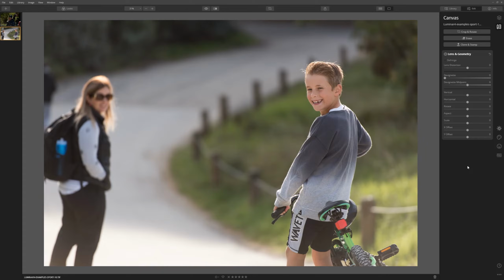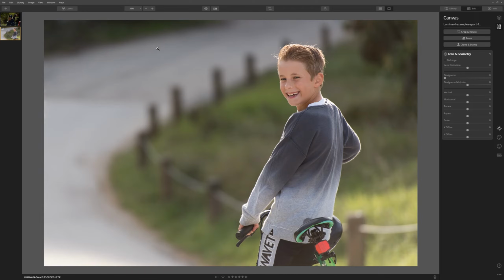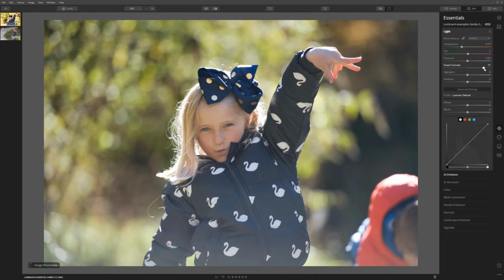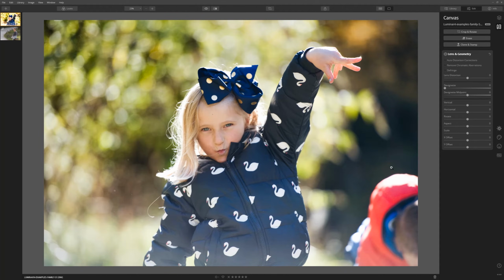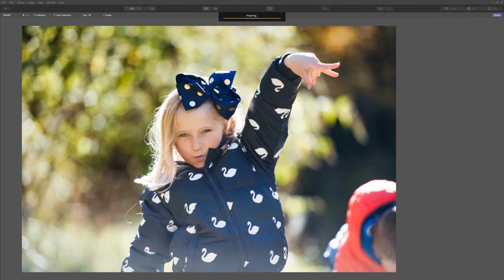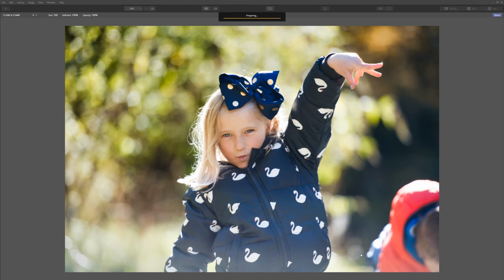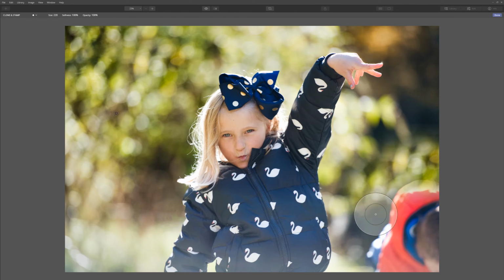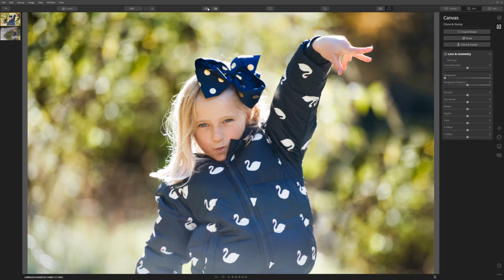Luminar 4 Tutorials || Part 8 || How to Remove and Replace Anything in Your Photos! Easy Erase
In this Luminar 4 tutorial we'll take a look at how to remove objects from your photos. The main tools for doing this are the Erase tool and Clone and Stamp tool. Firstly I'd seriously recommend doing your best to get your composition right "in camera". Think about your frame and what's included and whether you can move yourself OR the items in the shot to clean things up at the time of capture. However, this isn't always possible, or the moment will be lost if you don't click the shutter right there and then.

In these cases you can use crop tool to simply crop out objects at the edges of the frame, but for more centralised unwanted objects and distractions, you can use the clone tool, which copies one area of the photo and paints it over another. Or a more powerful tool is the Clone and Stamp tool, which is similar but copies an area and paints it back in somewhere else whilst matching the tonality and colours of the surrounding new area.

In this video, I use some simple family photos to demonstrate how easy these tools are to use and how they can quickly improve your images. All the best with your editing!

* This video is part of a series of training videos I created at the request of Skylum, and I'm re-sharing here with my audience with their permission. The complete playlist is accessible through my channel and there's a link at the end of the video too.

The course is aimed at helping beginner photographers get started with the software, whilst at the same time showing what Luminar and its artificial intelligence engine is capable of. If you're a Luminar 4 user or are brand new to this photo editing program I hope this video series is helpful to you.